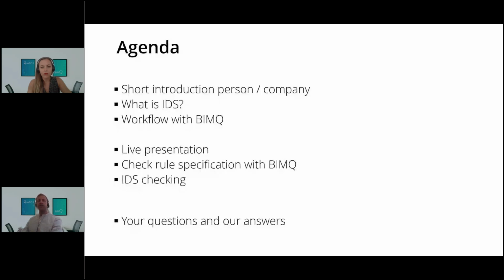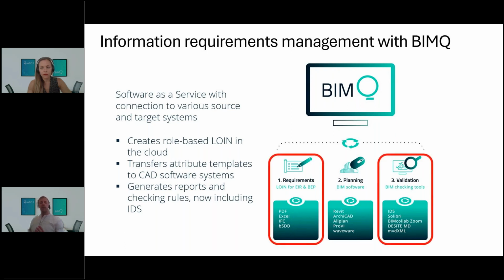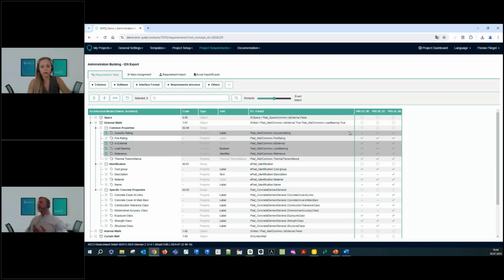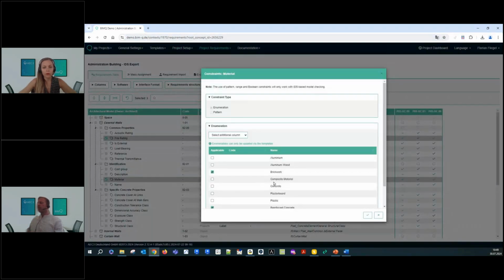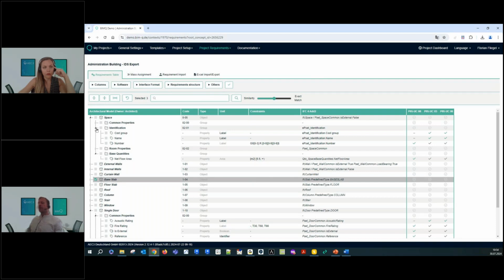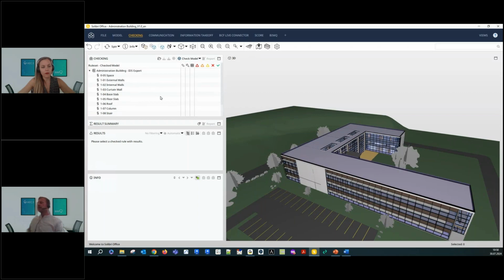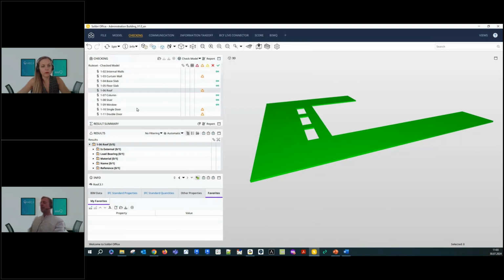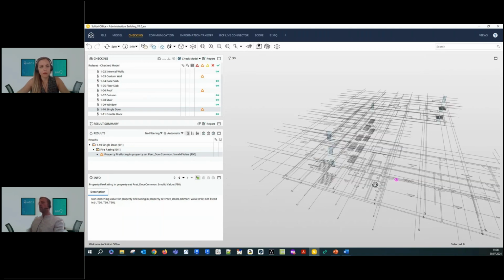Make more out of IDS with BIMQ | 30 07 2024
During this session, BIM consultant Florian Fliegel (AEC3) will show you how to use BIMQ to generate comprehensive information requirements for LOIN and, depending on the phase and application, create more accurate IDS files that can then be imported into Solibri or other model checkers for review.

Agenda:
– Defining information requirements in BIMQ
– Defining specific checking rules for IDS
– Performing IDS check on the model